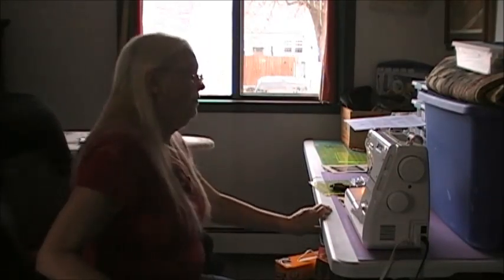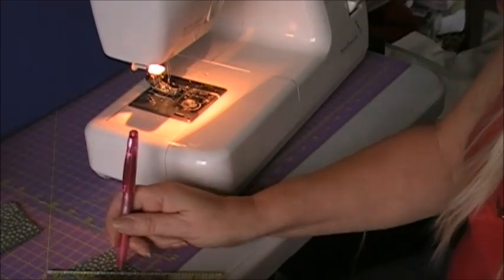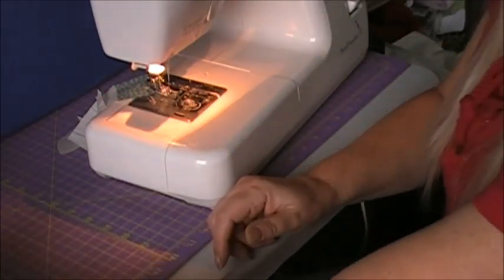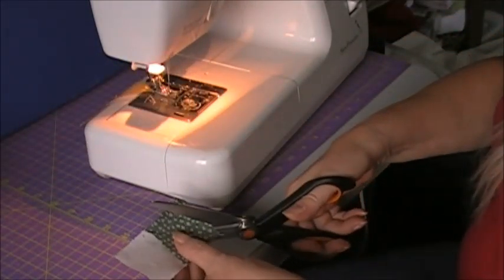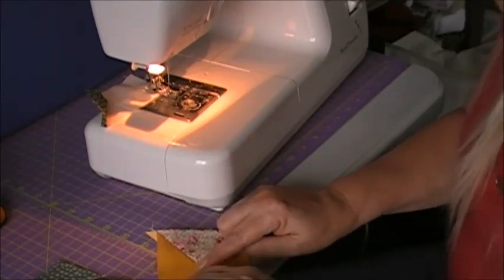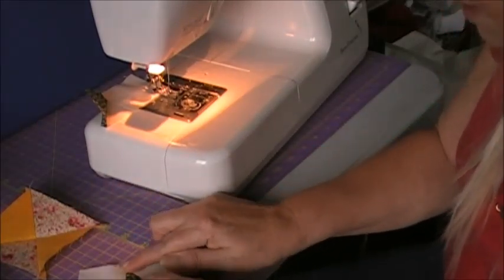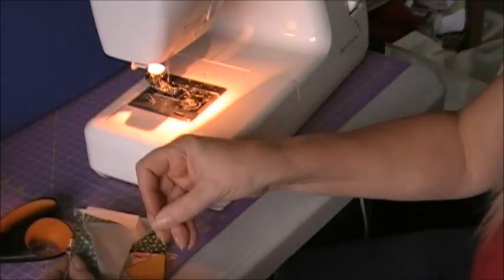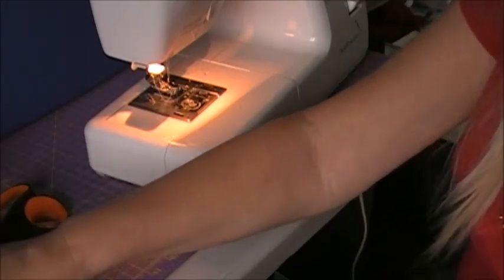Chit Chat Updates & Working on Long Lost UFO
Updates on apartment lock change, creepy neighbor update, boiler issues,  working on one of my many unfinished objects (UFO's) as well as where my diabetes is at. Oh and family drama this time of year.

My locks have not been changed which makes me feel unsafe. Management just doesn't care. Police report was made when I made the original video.

You could let this run and listen while doing something else as I'm not showing you anything unless you want to see how long my hair is, see my double chin or look at my unpainted fingernails. LOL!

As always, I love all my viewers and this was my way of getting two things done at once since I haven't had much to upload lately.

Share my variety channel with others to help my channel grow, there's something for everyone!